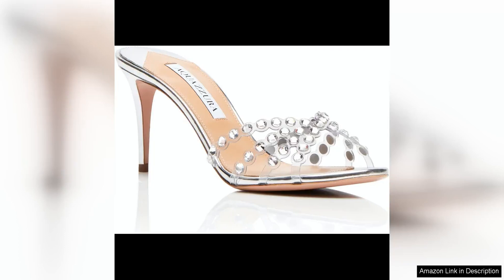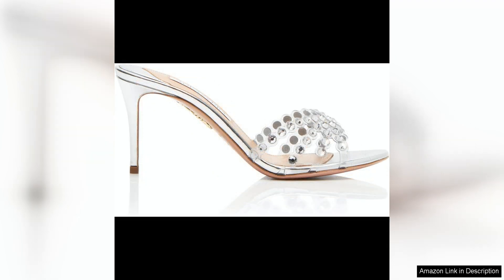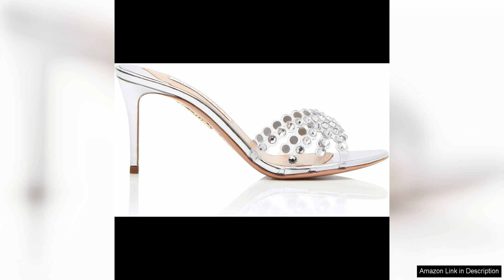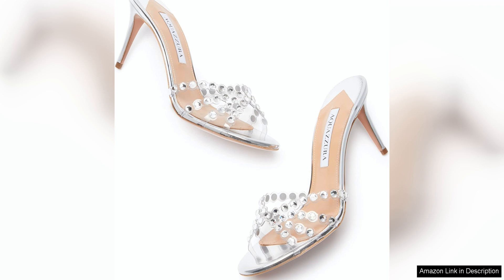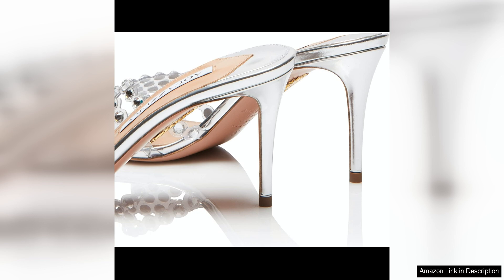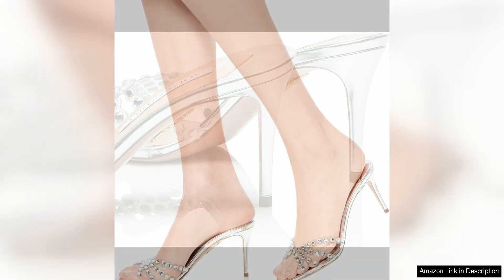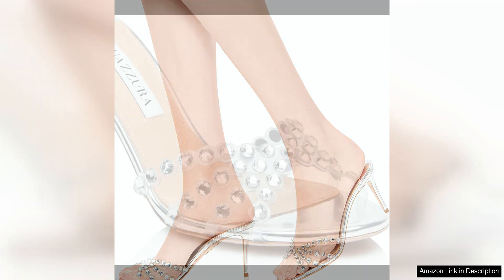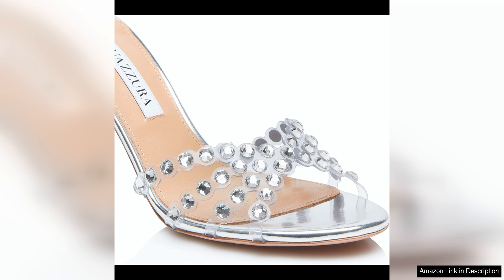Aquazzura Tequila Plexi Mule 75Our Tequila Plexi Mules are both a glamourous and effortless Review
The Aquazzura Tequila Plexi Mule 75 is a stunning and versatile shoe that effortlessly combines glamour and comfort. The design features a sleek silhouette with a 75mm heel, making it the perfect height for both day and evening wear. The clear PVC straps are adorned with delicate gold-tone studs, adding a touch of sophistication and edge to the mule.

One of the standout features of these mules is the high-quality craftsmanship and attention to detail that Aquazzura is known for. The leather insole and lining ensure a comfortable fit, while the sturdy block heel provides stability and support. The subtle branding on the sole adds a touch of luxury without being overpowering.

The transparent PVC straps give the illusion of floating crystals on your feet, creating a visually stunning and modern look. The versatility of the clear straps means that these mules can be easily paired with a variety of outfits, from tailored pants to flowing dresses. They are the perfect statement shoe for any occasion, whether you're attending a cocktail party or a summer wedding.

In addition to their striking design, the Tequila Plexi Mules are also incredibly easy to slip on and off, making them a convenient and practical choice for busy women on the go. The padded footbed ensures all-day comfort, while the non-slip sole provides added traction and stability.

Overall, the Aquazzura Tequila Plexi Mule 75 is a must-have shoe for anyone looking to elevate their footwear game with a touch of glamour and sophistication. These mules are a versatile and timeless addition to any wardrobe, and their high-quality construction ensures that they will be a staple in your shoe collection for years to come. Whether you're dressing up for a special occasion or simply want to add a touch of luxury to your everyday look, these mules are sure to make a statement wherever you go.